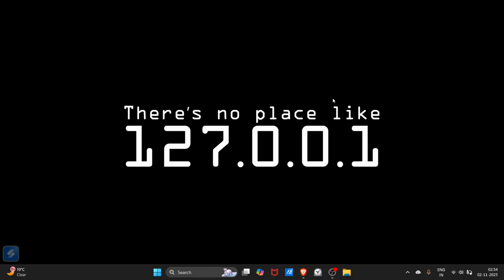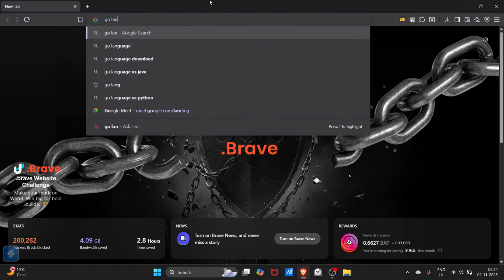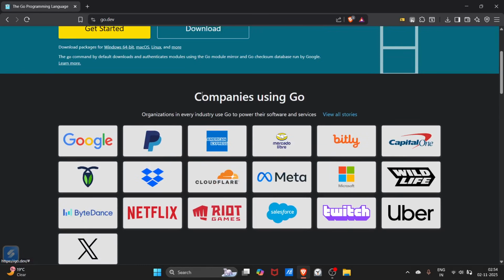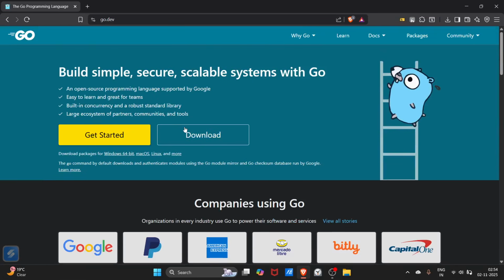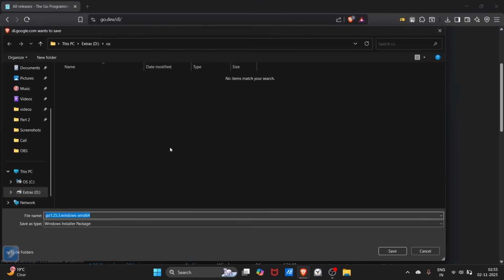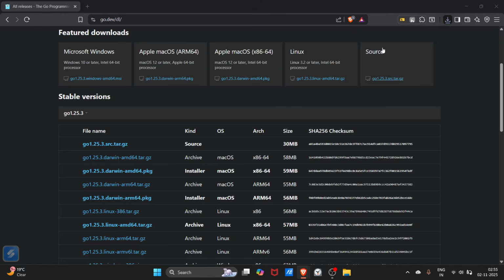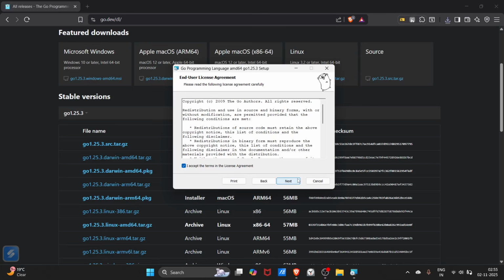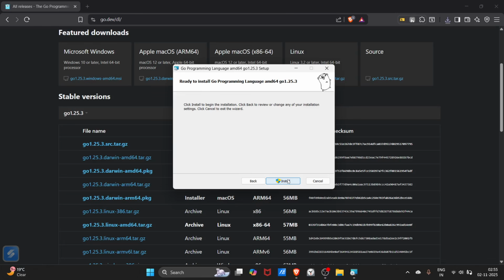How to Install Go (Golang) on Windows 11 (2026)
In this complete step-by-step tutorial, you’ll learn how to **install Go (Golang) on Windows 11** easily and correctly. Go is a powerful, open-source programming language developed by Google, widely used for backend development, cloud services, DevOps tools, APIs, microservices, and high-performance applications. This guide is perfect for beginners, students, and developers who want to set up Golang on a Windows 11 PC or laptop without missing any steps.

This video starts by explaining **what Go (Golang) is** and why it has become one of the most popular modern programming languages. You’ll understand Go’s key features such as simplicity, fast compilation, strong concurrency support, and excellent performance. Everything is explained in a beginner-friendly way, so even if you’re new to programming or coming from another language, you can follow along easily.

You’ll first learn how to **download Go safely from the official Golang website**. The tutorial explains how to choose the correct Go installer for Windows 11 (64-bit) and why it’s important to always use the official source to avoid security or compatibility issues.

Next, this guide walks you through the **Go installation process on Windows 11 step by step**. You’ll see how to run the installer, choose the default installation path, and complete the setup correctly. Each step is explained clearly so beginners don’t get confused during installation.

After installing Go, this tutorial shows you how to **verify the Go installation** using Command Prompt or PowerShell. You’ll learn how to check the installed Go version and confirm that Go is correctly added to the system PATH. This ensures you can run Go commands from anywhere on your Windows machine.

You’ll also learn how to **set up a Go workspace** and understand important concepts such as GOPATH, Go modules, and project structure. The video explains these concepts in a simple way so beginners can start writing Go code without confusion.

The tutorial then demonstrates how to **write and run your first Go program on Windows 11**. You’ll create a simple Go file, run it from the command line, and understand how Go programs execute. This hands-on example helps you gain confidence and ensures everything is working correctly.

Common issues such as Go not recognized as a command, PATH environment variable problems, installation errors, or permission issues are also covered. Simple troubleshooting tips are provided to help you fix these problems quickly on Windows 11.

This tutorial is ideal for **Go beginners, backend developers, DevOps engineers, cloud developers, students, and software engineers** who want to start learning Golang on Windows. No prior Go experience is required.

By the end of this video, you’ll have **Go (Golang) fully installed and properly configured on Windows 11**. You’ll be ready to start learning Go, building backend services, APIs, and real-world projects with confidence.